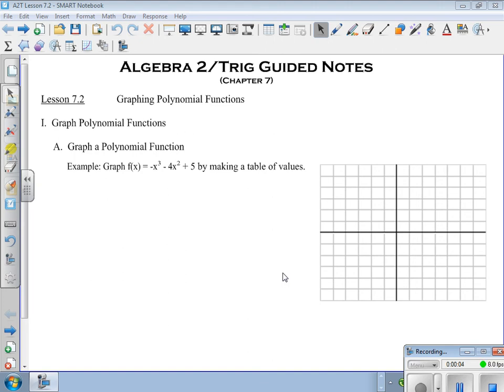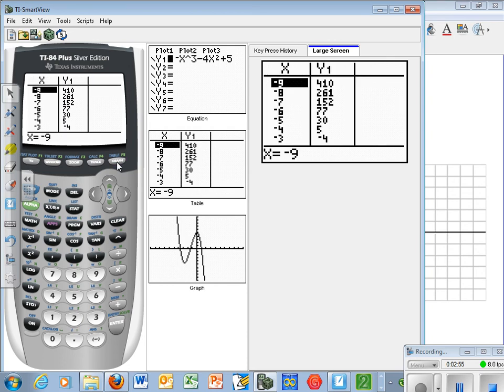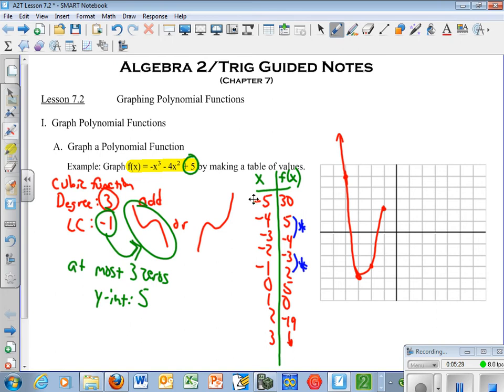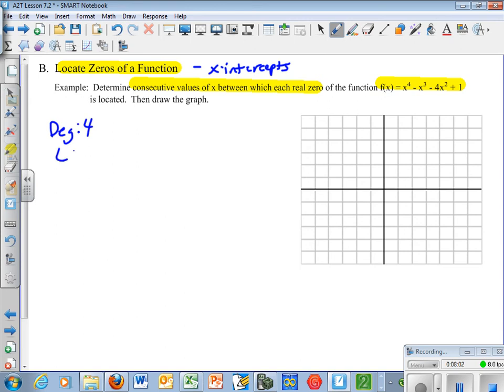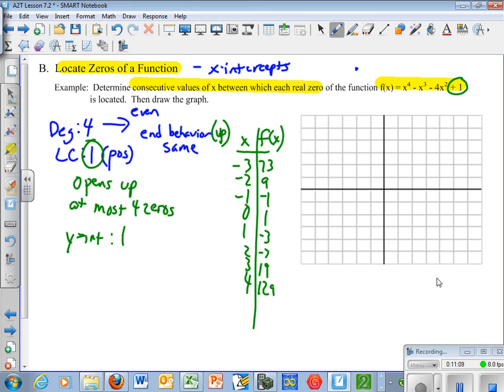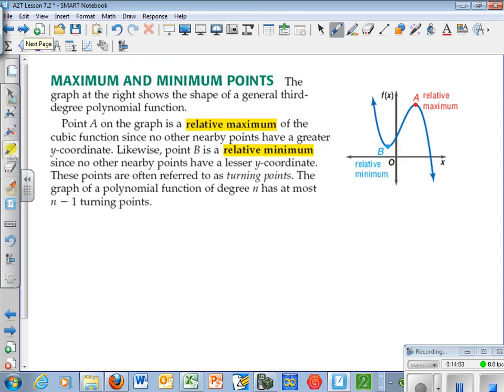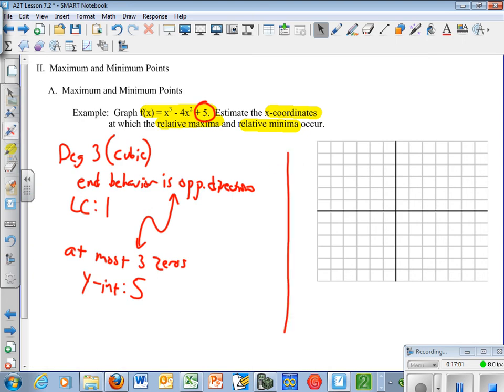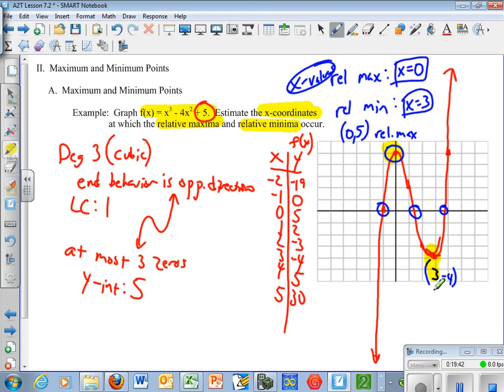A2T Lesson 7 2